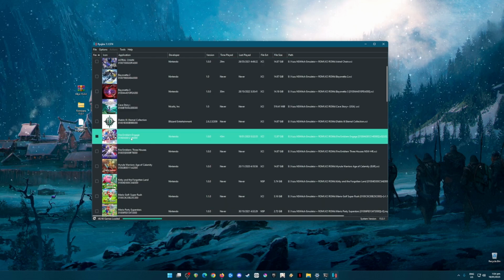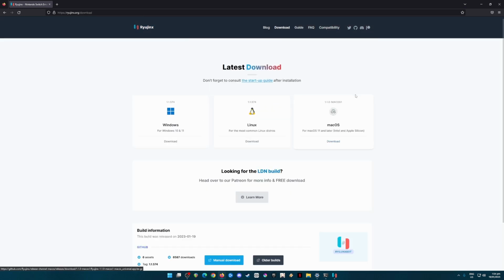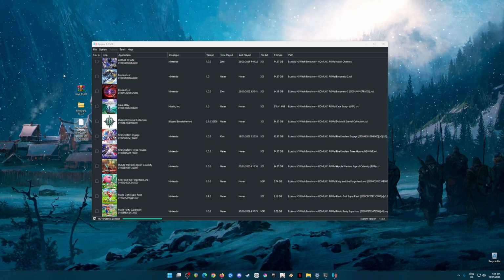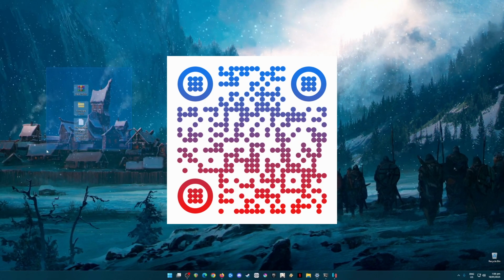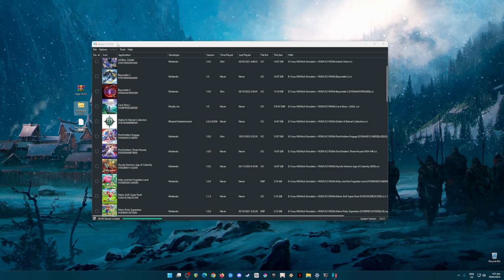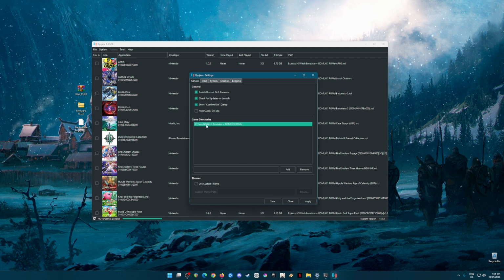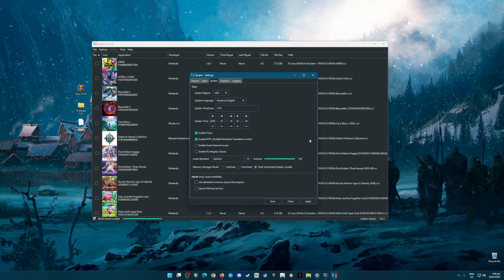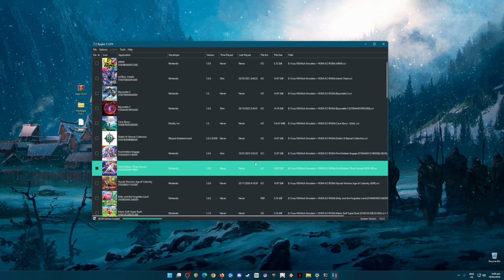Fire Emblem Engage PC Download 🔥🔥 Ryujinx Installation Guide 🔥🔥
Ryujinx has progressed quite well that it can now fully run games that are newly released. Fire Emblem Engage is no exception on this. This game runs smoothly without any modifications! If you are a fan of the Fire Emblem series, then this game is a must for you to play.

So check out the full process on how to get the game and fully optimize it ro run into your PC.

Ryujinx runs on Windows and Linux OS.